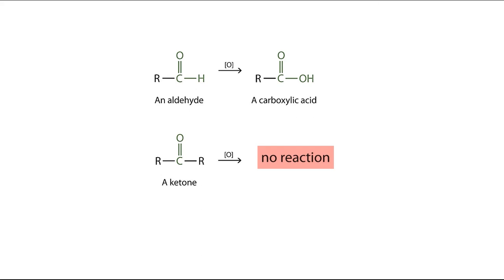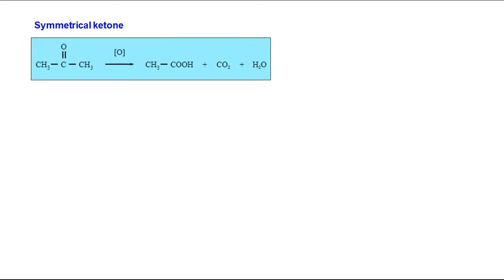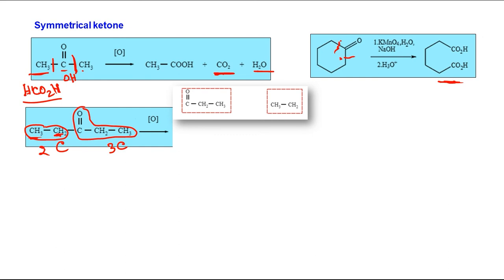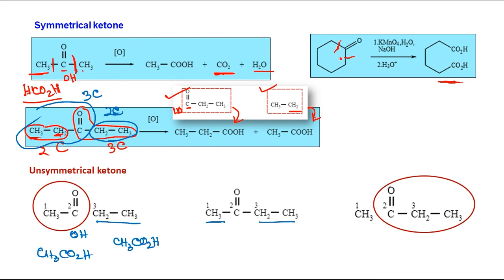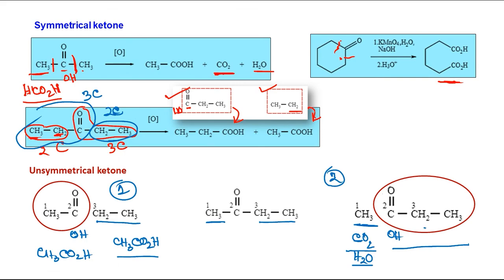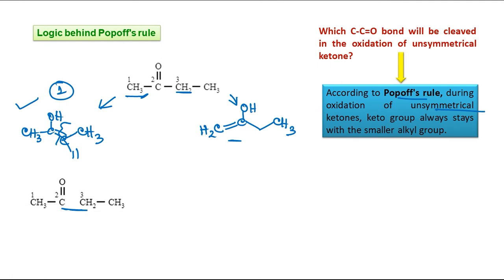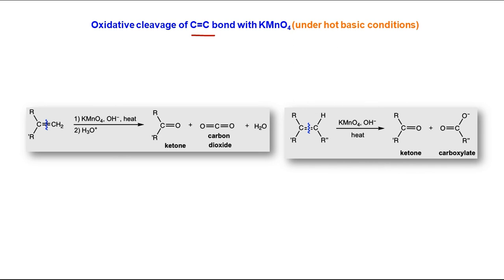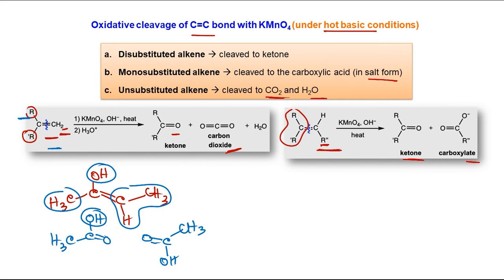Which C-C=O bond will be cleaved in the oxidation of unsymmetrical ketone?| Qs in Mind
The last video discussed that aldehydes are easily oxidized to acids compared to ketones but in a destructive way by breaking the C-C bond. In this video, you will find which C-C=O bond is to be broken for unsymmetrical ketone.